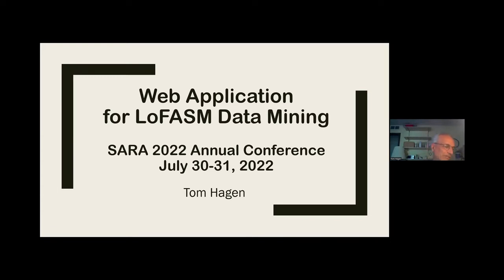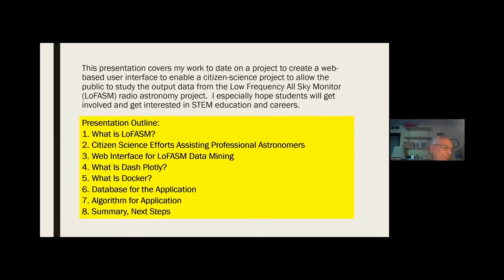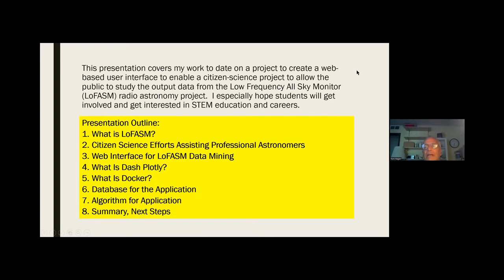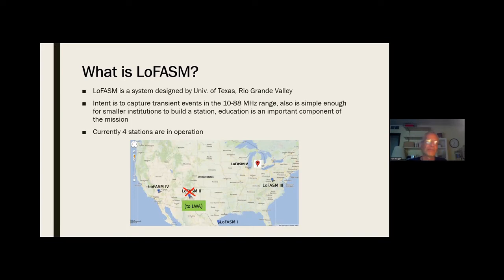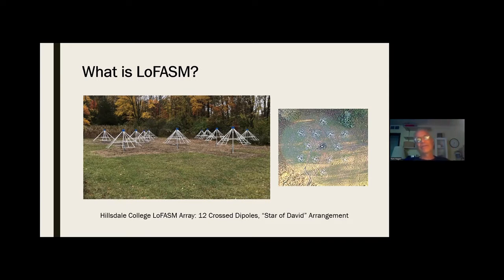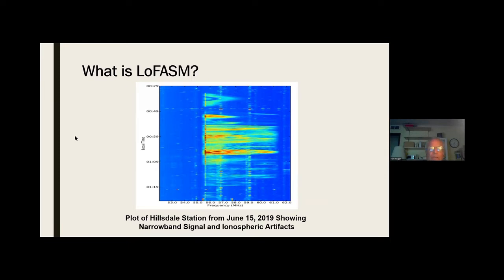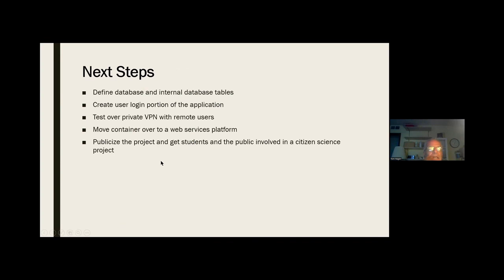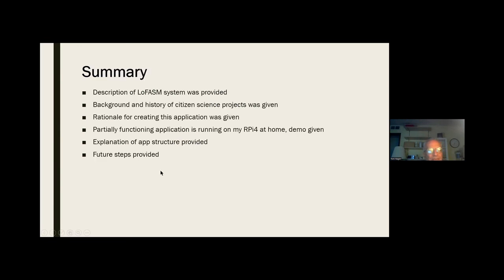Tom Hagen: Web Application for LoFASM Data Mining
Web Application for LoFASM Data Mining
Tom Hagen

The Low Frequency All Sky Monitor (LoFASM) project monitors celestial and other radio emissions in the 5-88 MHz range.  A LoFASM station consists of an array of twelve crossed dipole antennas originally developed for the Long Wavelength Array system at the VLA observatory in Socorro, New Mexico.  There are currently four operational LoFASM stations scattered across the United States.

The LoFASM system was created in 2015 by the University of Texas-Rio Grande Valley (UTRGV).  Louis Dartez, at the time a graduate student at UTRGV, developed the system to operate the array and archive the data.  Dr. Dartez has been helping me create a web-based application to enable human inspection of the hundreds of plots created each day by just one station.  The goal is to identify transient signals and other anomalies.  It is hoped that after enough plots have been inspected, patterns will emerge so that an artificial intelligence system can be created to perform the same task.

The web app is based on the open-source Dash Plotly data analytical software.  This gives the developer Python tools and libraries to analyze the raw LoFASM data.  An interactive web graphical display is created for the user to mark and record anomalies.  In addition, the setup runs on a virtual Docker container.  The Docker system allows me to develop the interface on a Raspberry Pi 4 with the intent of eventually moving the intact container over to an online web service so that many people can use it to go through the data and record their observations.